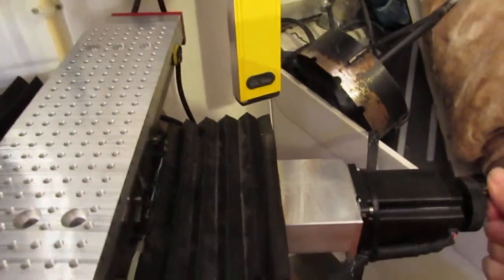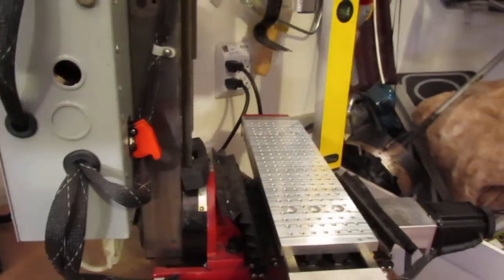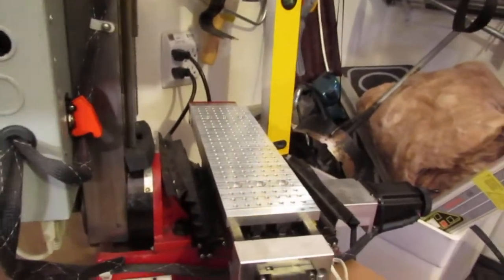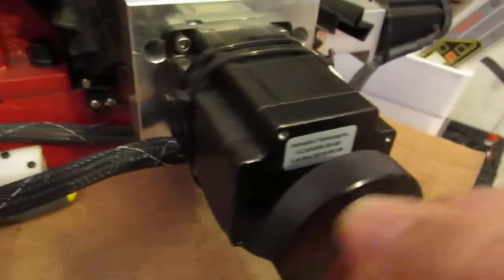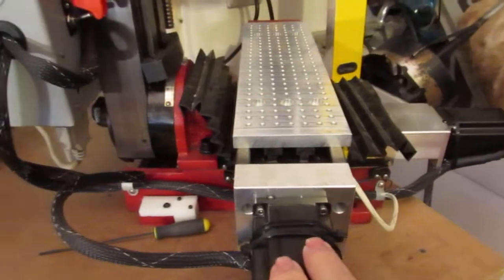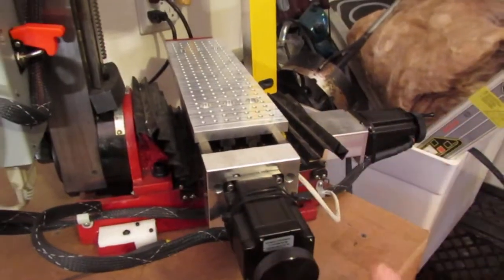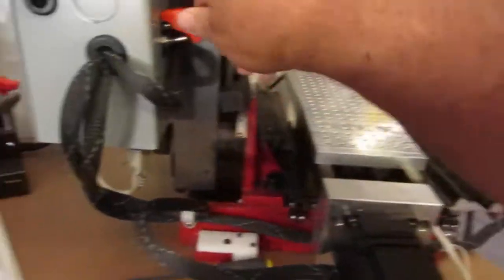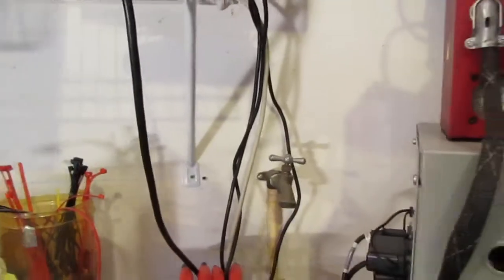Mini Mill Binding, Part 2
Part 2: For the skeptics out there this is proof of the normal "attribute" that's frequently mistaken for "binding" and "grinding" of an axis that's moved manually.